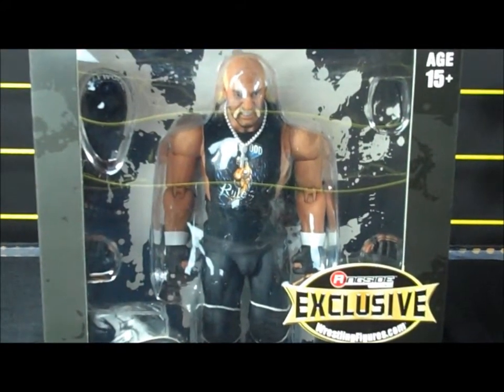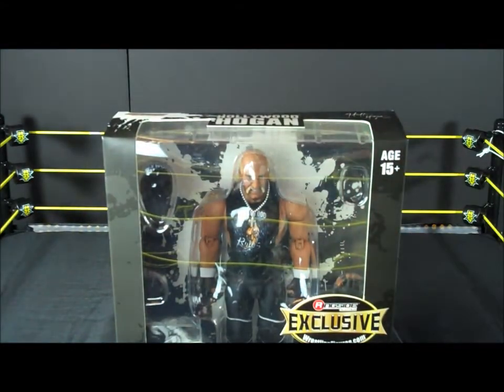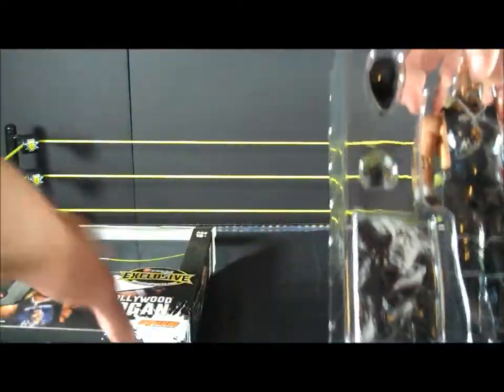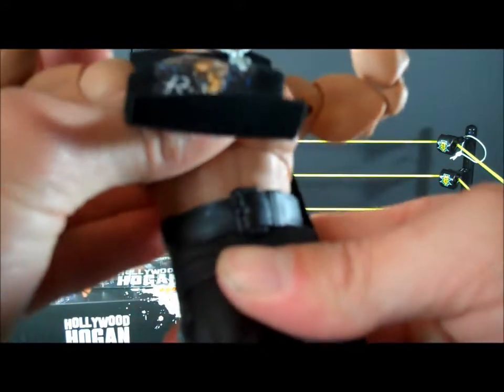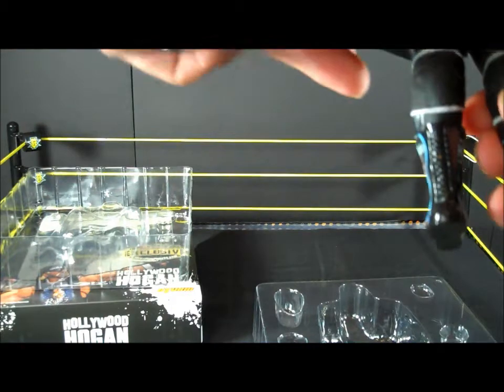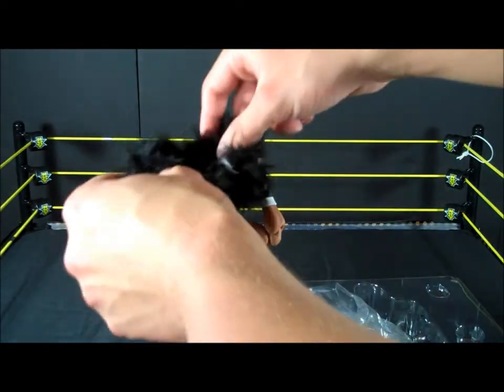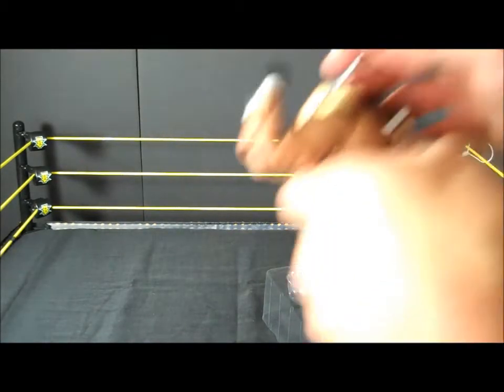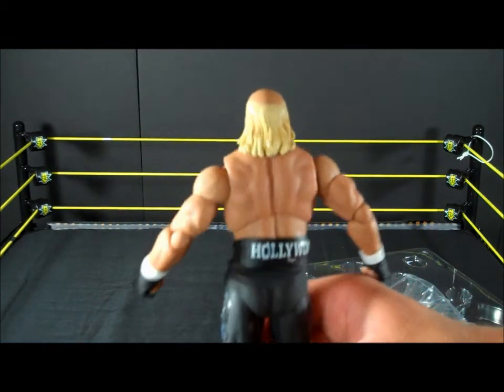Storm Collectibles Hollywood Hogan Figure Review!